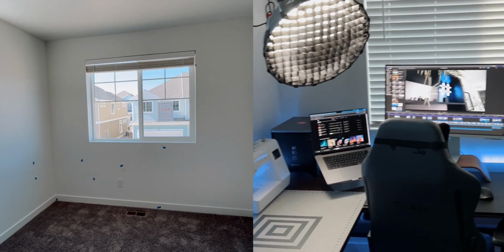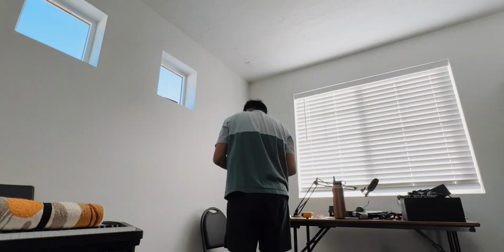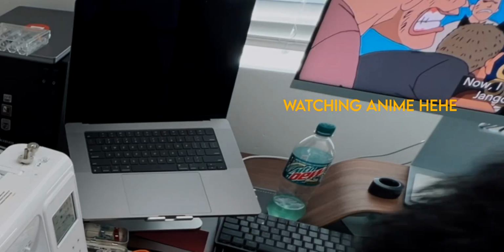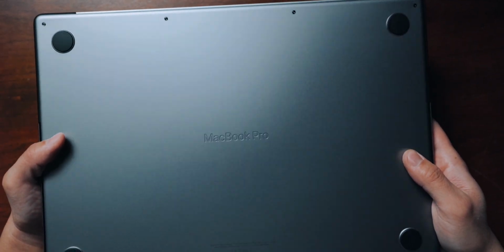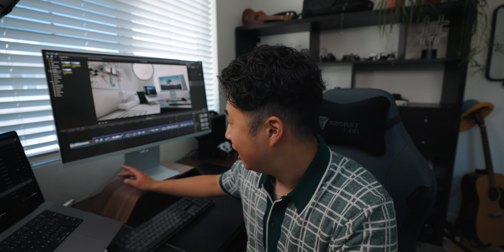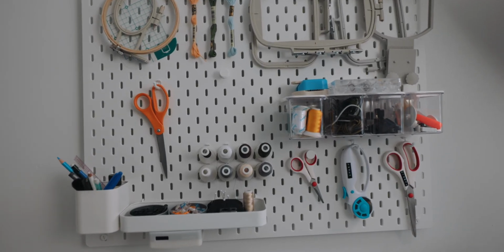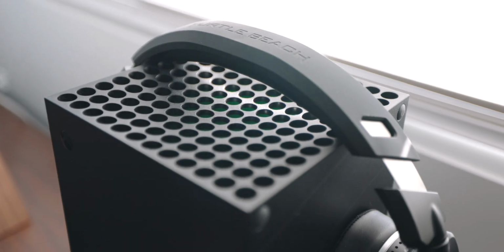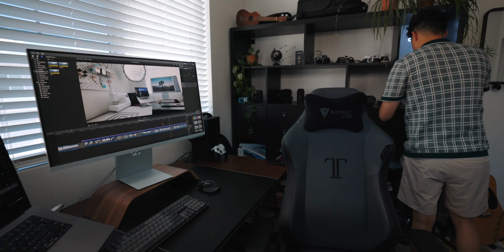DIY lighting rig | STUDIO MAKEOVER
1.5 years later here is my current studio set up!
It's nothing crazy, but suits my needs perfectly. Not to mention coming up with ridiculous and quirky solutions for my problems, is super fun. Hope you enjoy this look at my home office make over!

subs:
1144